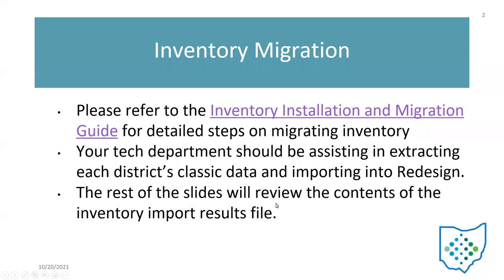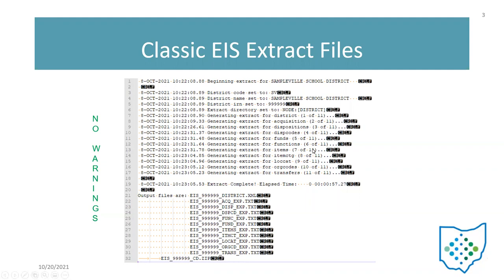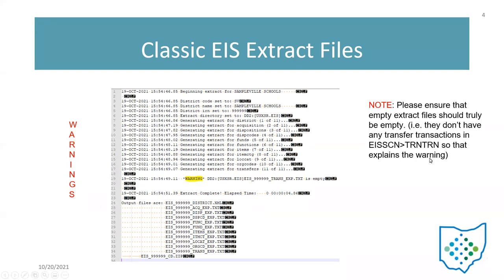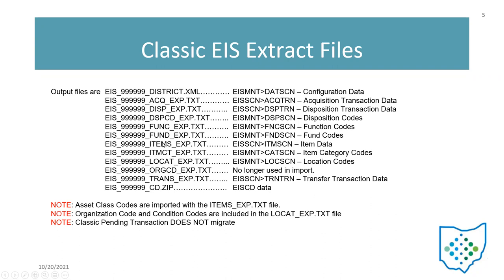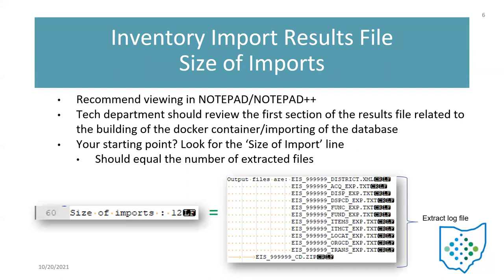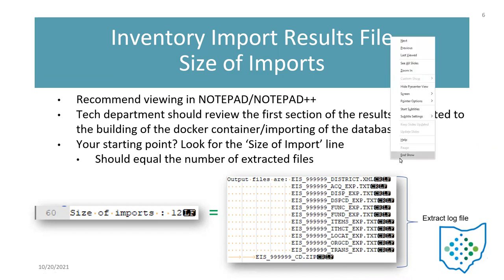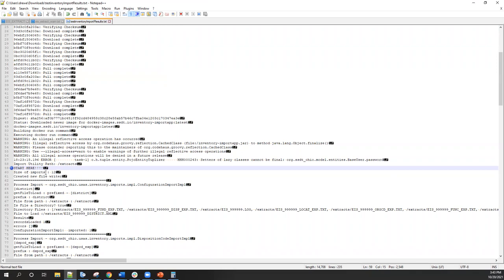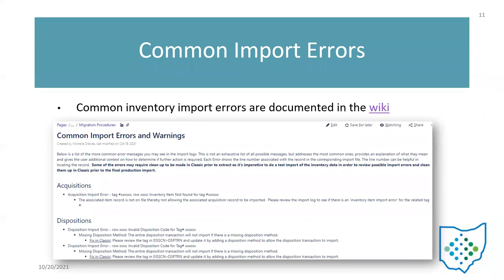Inventory Results File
For ITC Fiscal Support Staff: Reviews the details of the extract of the EIS data from Classic and the Inventory Results File created after importing into Redesign Inventory.